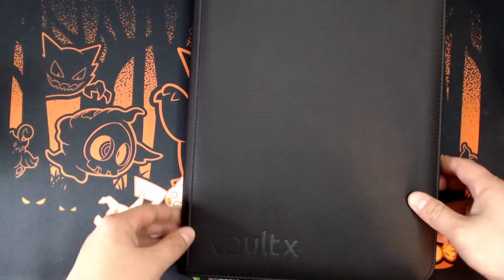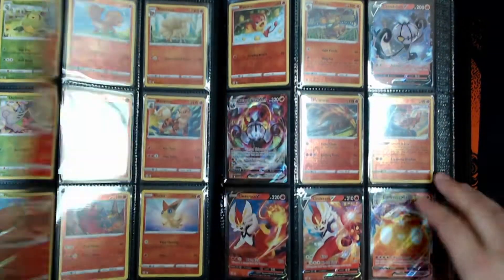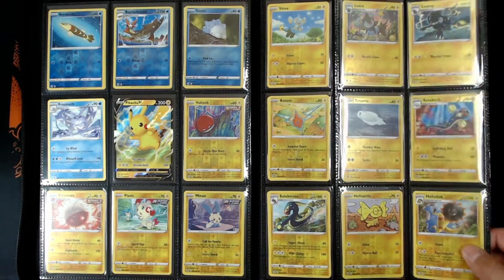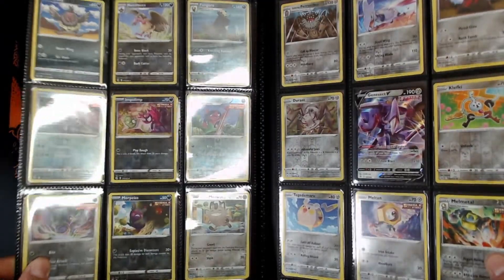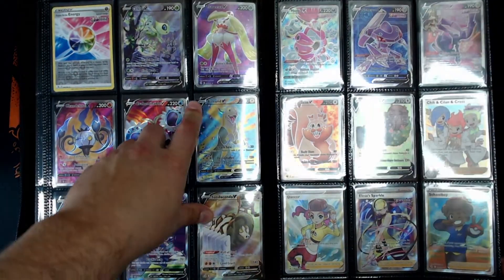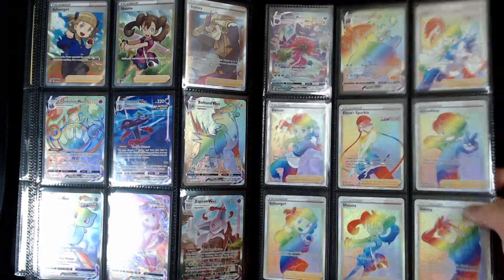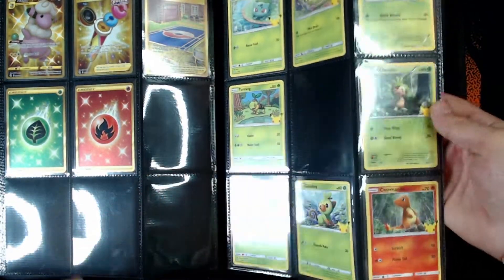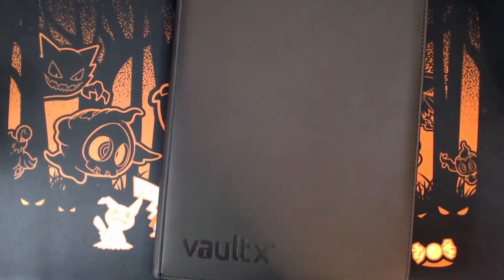Pokemon - Fusion Strike master set!